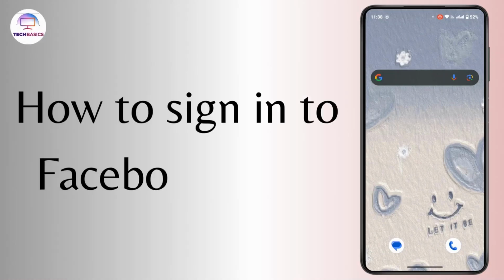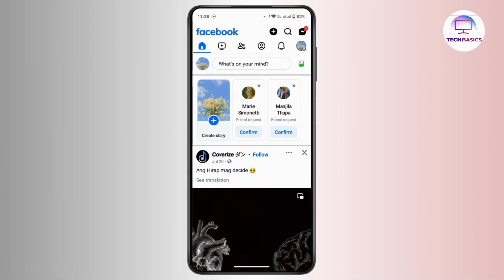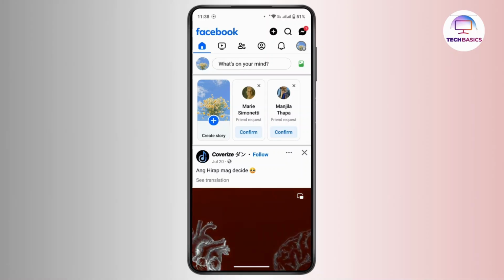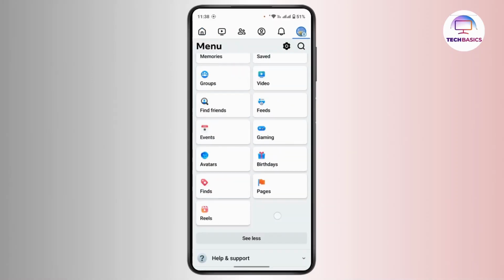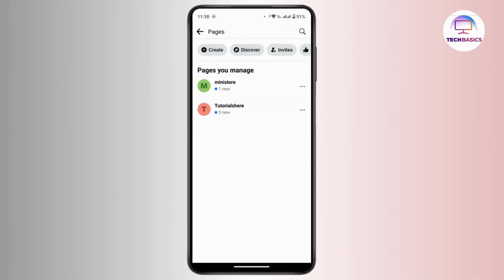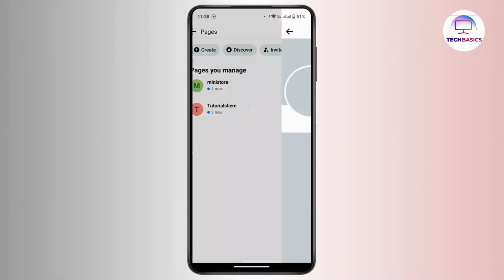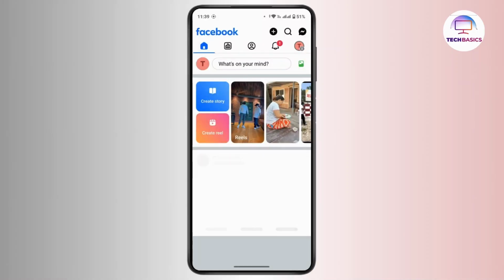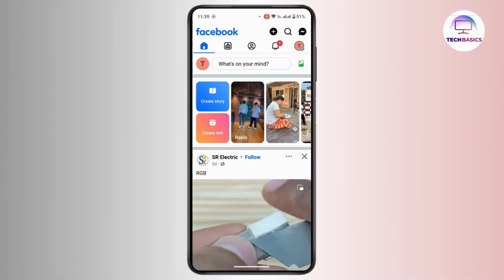How to sign in to Facebook page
Learn how to sign in to your Facebook page with ease in this detailed tutorial. Whether you’re managing a business page or a personal page, this guide will walk you through the steps required to log in and access your Facebook page’s features effectively.

In this video, you will discover how to sign in to a Facebook business page, how to link your Facebook page to Instagram, and how to manage page settings. We’ll also cover how to use the Facebook page messenger app and how to add admins to your page.

Timestamps:
0:00 Introduction
0:20 Step 1: Accessing Facebook Login Page
0:45 Step 2: Signing In to Your Facebook Page
1:00 Step 3: Managing Your Facebook Page